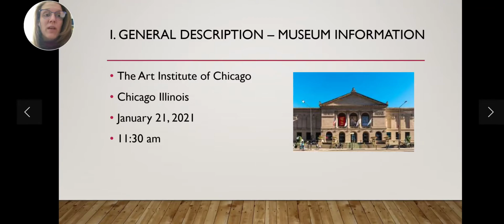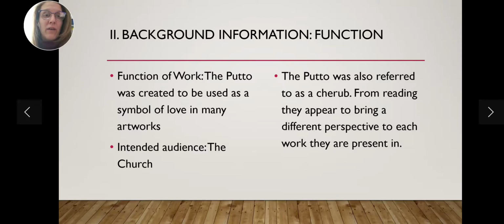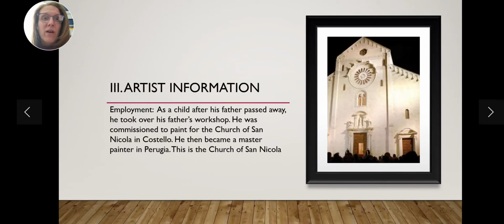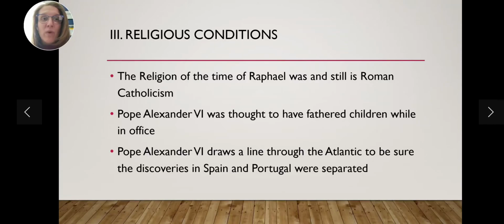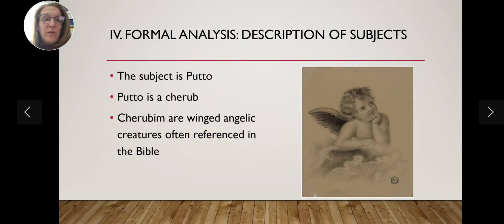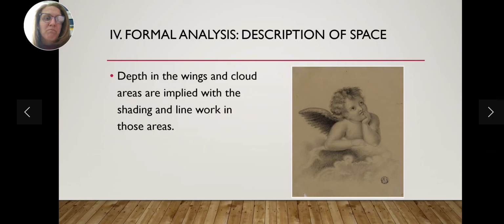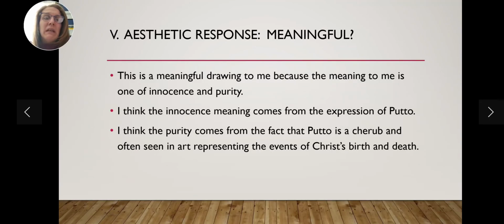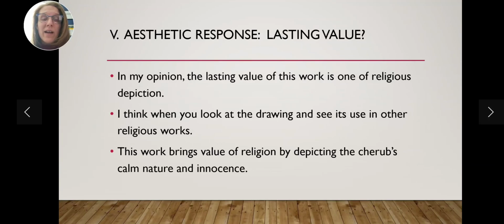Fina 180 Presentation